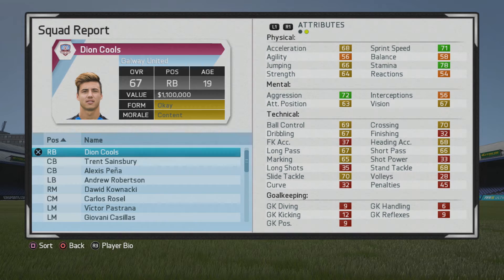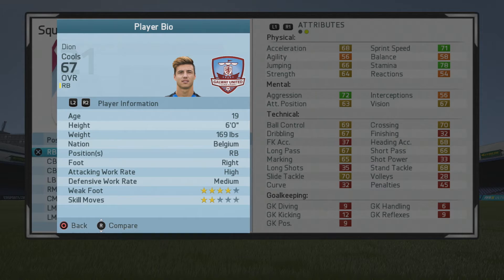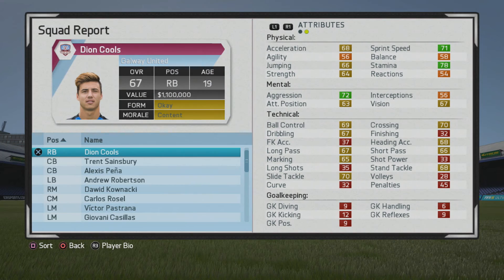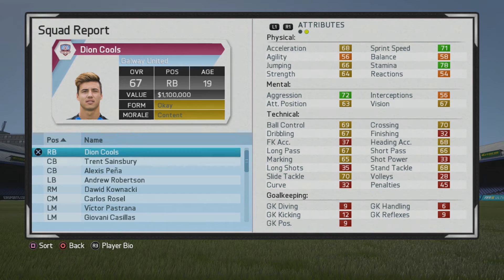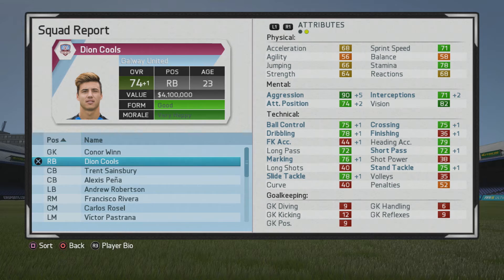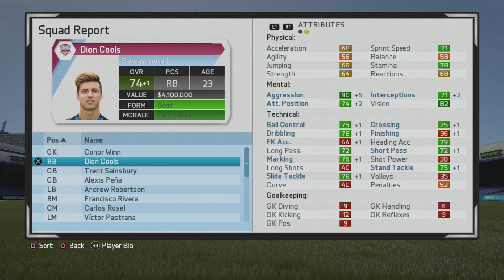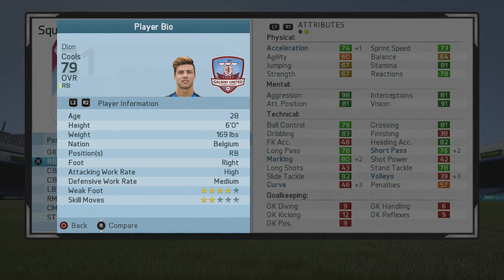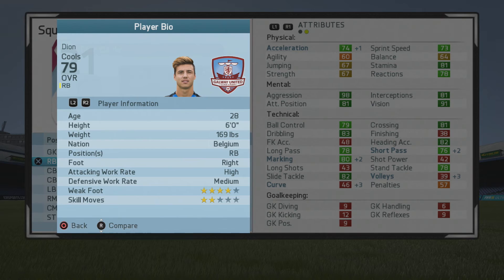FIFA 16 | Dion Cools | Growth Test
Not the quickest right back but still solid two way right back. Nice frame at 6 foot as well.